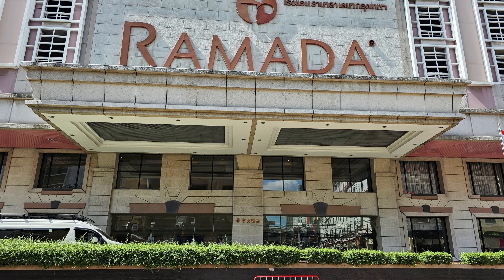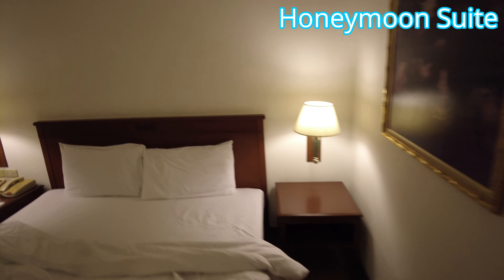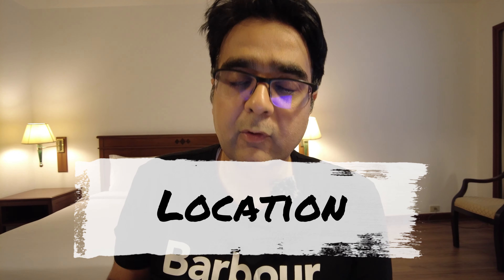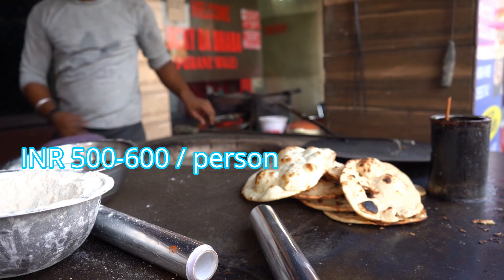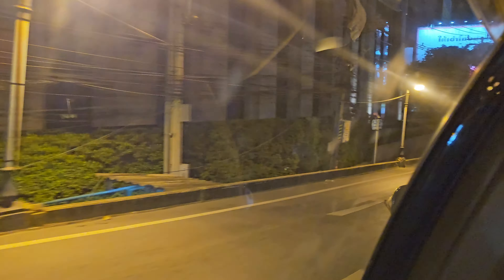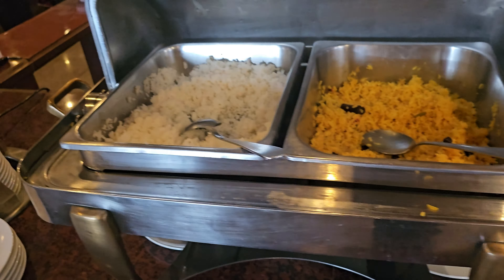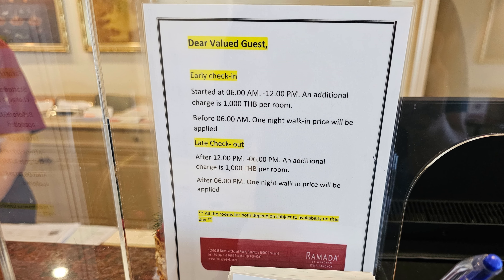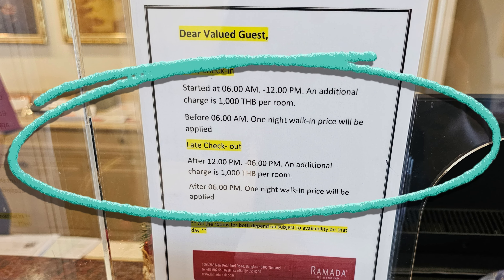Ramada Dma Review | Ramada Hotel Review | Ramada Room Vlog 2023| Ramada D'ma Bangkok Breakfast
This video will provide Ramada Dma Review. Brace yourselves for a candid Ramada Hotel Review. In this Ramada Room Vlog 2023, we'll share some unsettling stories and our experiences with less than ideal stays. We'll delve into issues like cleanliness, service quality, unexpected surprises, and Ramada D'ma Bangkok BReakfast review.
This isn't meant to deter you but to inform you about potential pitfalls.

For others to find this video easily:
ramada by wyndham resort,
ramada dma bangkok,
ramada room tour,
ramada room vlog 2023,
resort ramada by wyndham,
ramada dma review,
hotel ramada by wyndham,
ramada gateway,
ramada hotel review,
ramada by wyndham kissimmee gateway,
ramada by wyndham,
ramada hotel vlog,
ramada by wyndham hotel,
ramada hotel,
ramada dma bangkok review,
ramada by wyndham d'ma Bangkok,
ramada d'ma bangkok breakfast,
bangkok hotels,
bangkok hotels 5 star,
ramada d'ma Bangkok,